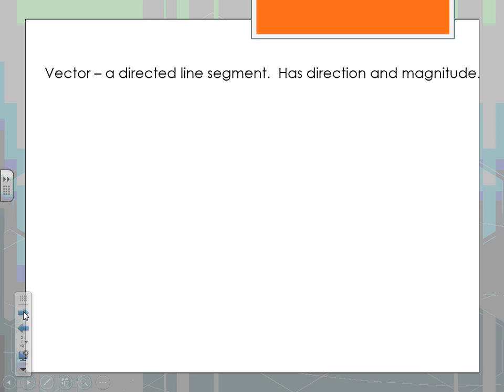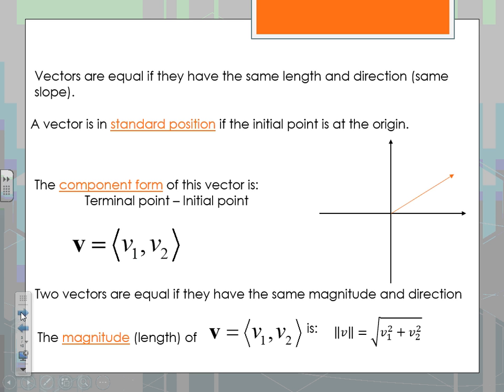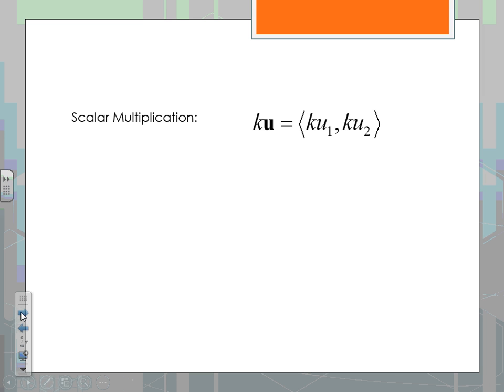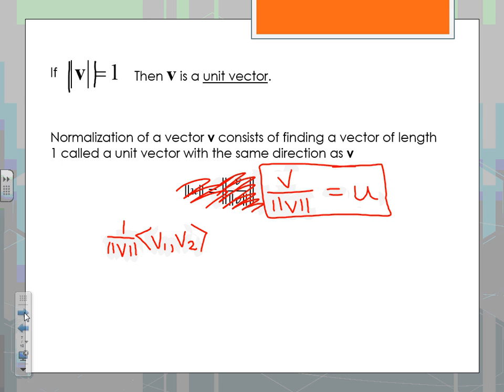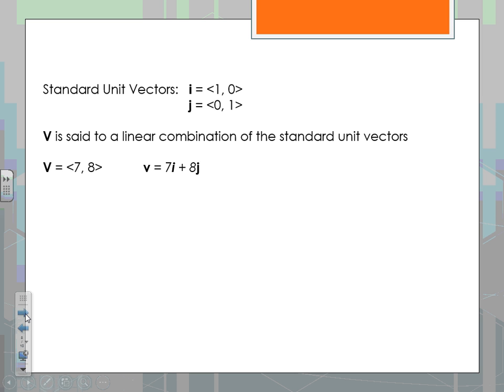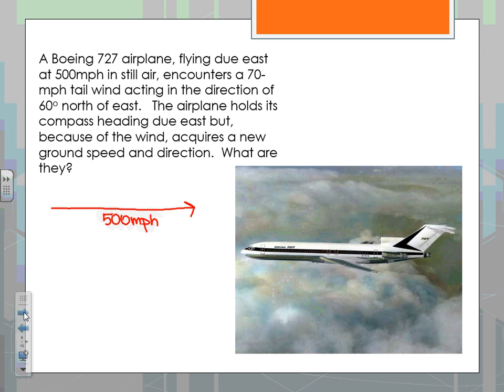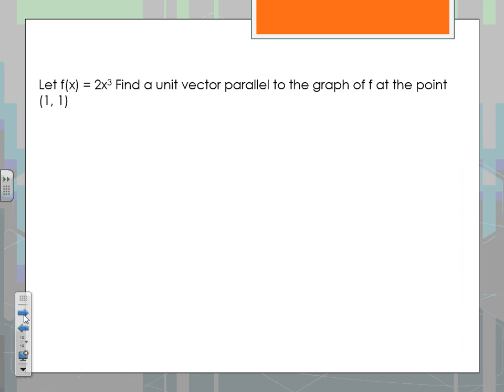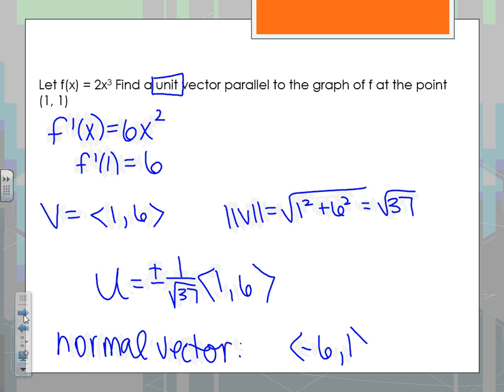11.1 AP Calc BC Notes